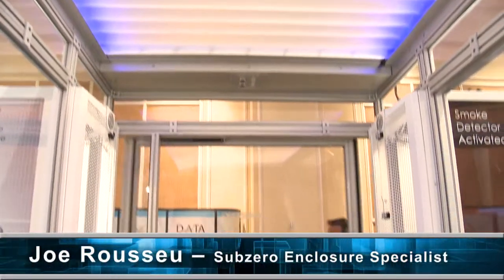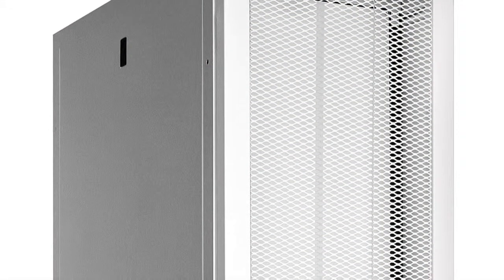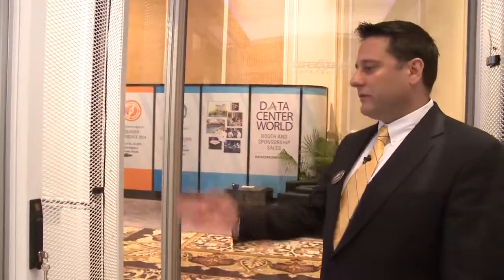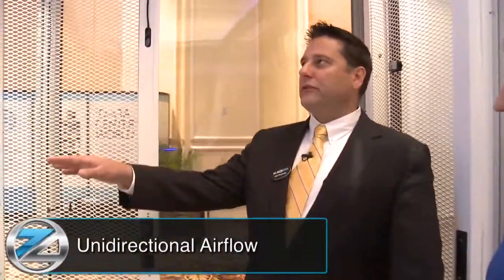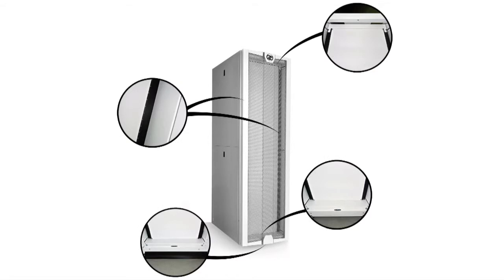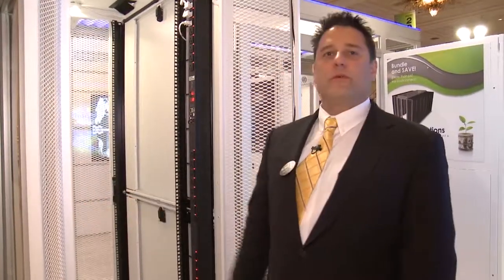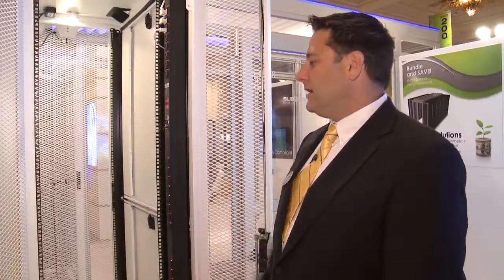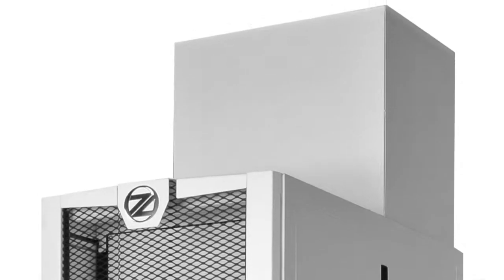The Subzero Engineering Arctic Enclosure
No airflow management solution would be complete without having an enclosure that employs key airflow characteristics. The Arctic Enclosure is the highest rated flow through panel in the industry, and is designed so that supply air can only pass through the IT load. Remember in a contained environment 60%+ of your containment integrity is based on the enclosures themselves! Check out the Arctic Enclosure and see why it was designed with airflow in mind!